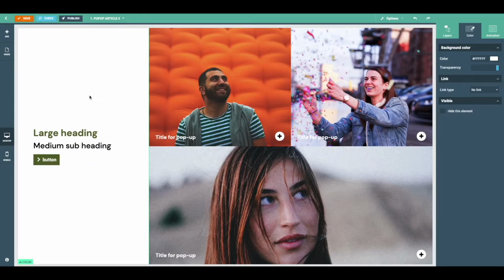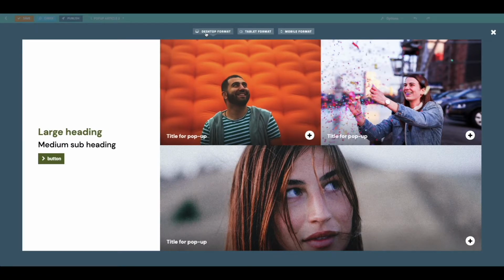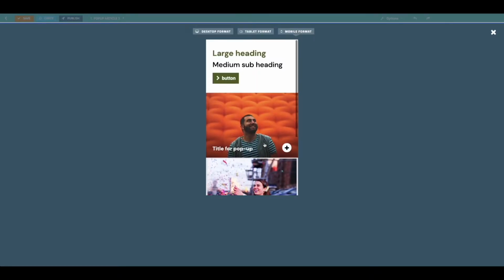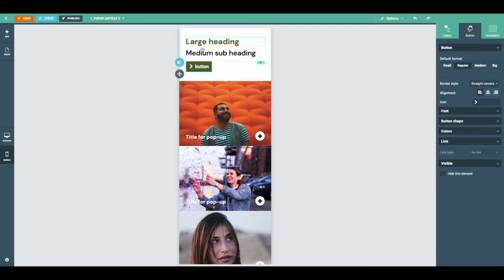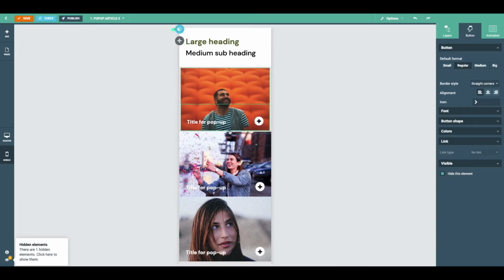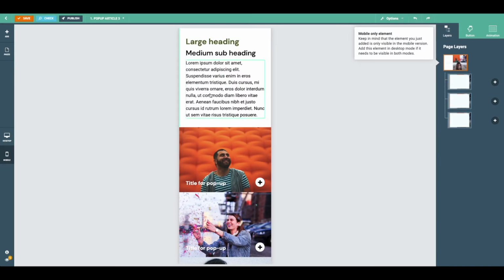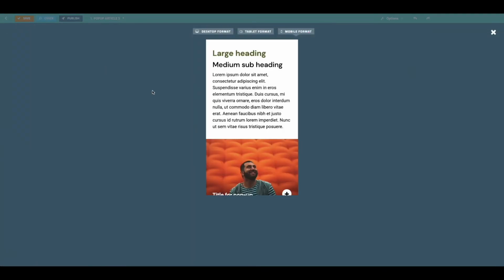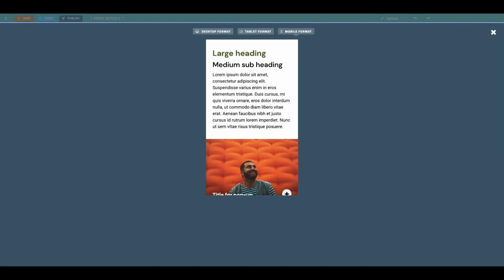Check the mobile version - Block editor - Maglr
In this video, we'll show you the basics of checking and editing the mobile version of you page in the drag-and-drop Block editor of the Maglr content creation platform.

0:00 Intro
0:08 Preview the mobile version
0:50 Edit mobile version
1:23 Hide elements on mobile
1:50 Add mobile only elements